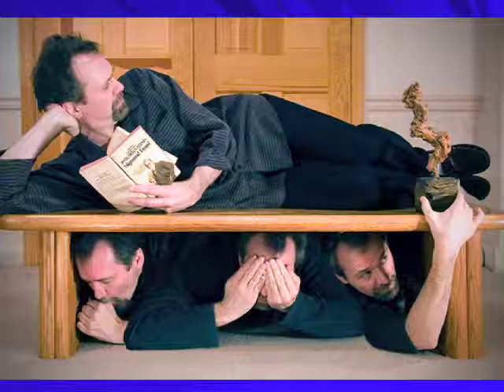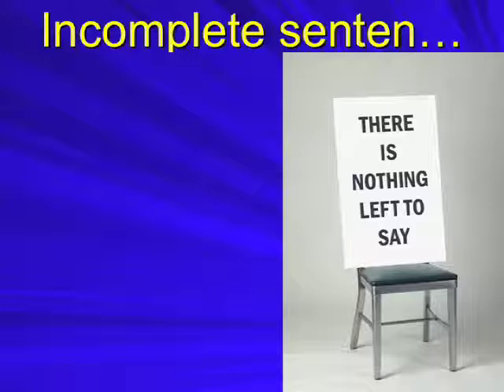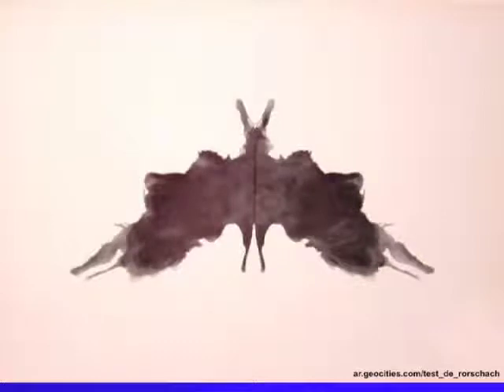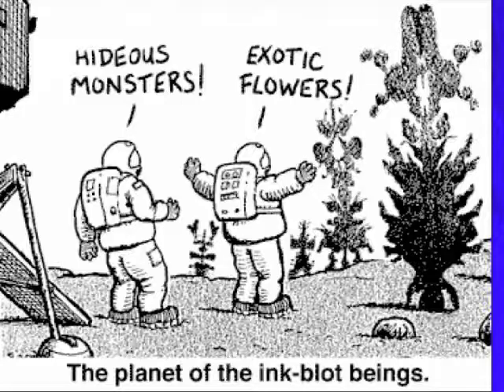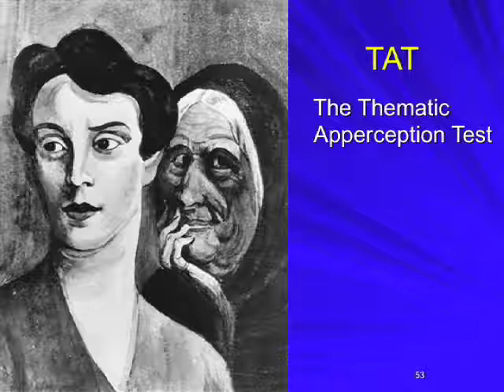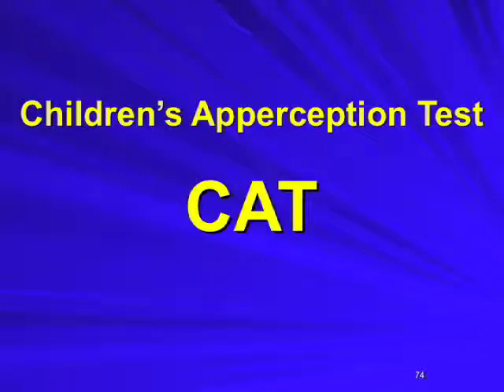Projective Testing Part 2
An overview of projective testing.